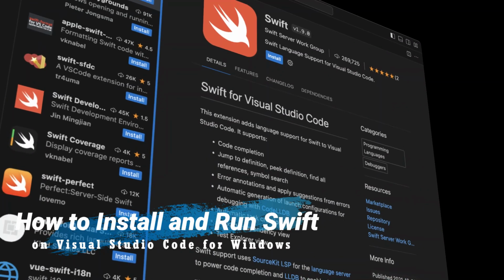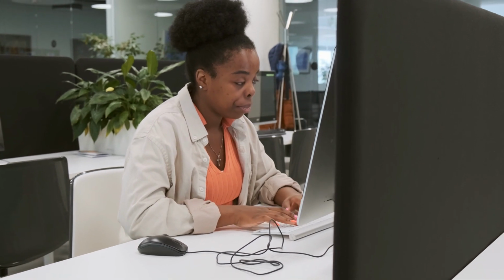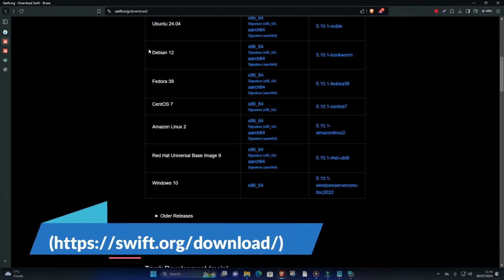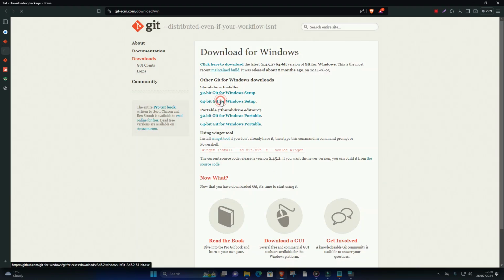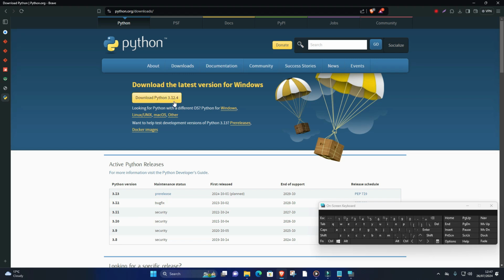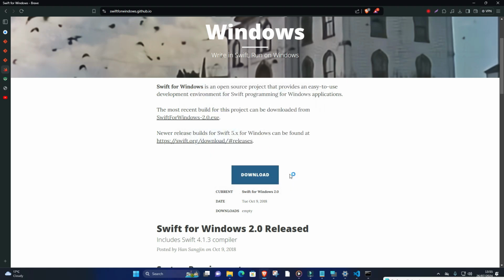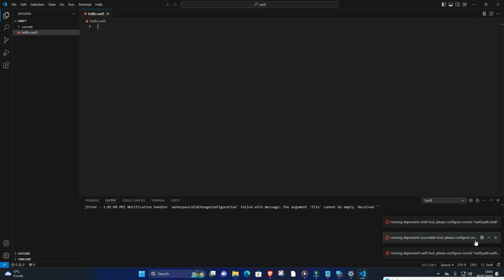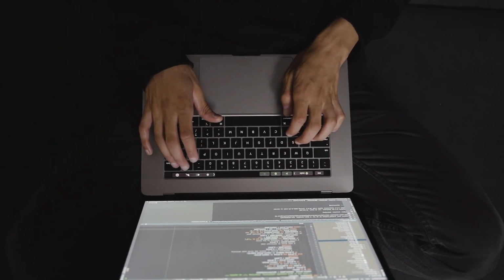swift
How to Install Swift and Run It on VSCode | Complete Step-by-Step Guide for Swift Development

In this detailed tutorial, we will guide you through the entire process of installing Swift and setting it up to run seamlessly on Visual Studio Code (VSCode). Swift is a powerful and intuitive programming language developed by Apple, and with this guide, you'll be able to code and run Swift programs on your machine, regardless of your operating system.

Whether you're coding on macOS, Windows, or Linux, we've got you covered. This video will ensure that you have Swift properly installed and that your VSCode environment is configured to support Swift development, with helpful tips and tricks along the way.

🔧 Key Highlights of the Video:

Swift Installation: Learn how to download and install Swift on macOS, Windows, and Linux.
VSCode Setup: Configure VSCode to work with Swift, including extensions and settings for optimal performance.
Writing and Running Swift Code: Create your first Swift program in VSCode and see how easy it is to compile and run.
Debugging Tips: Get insights into troubleshooting common issues that may arise during installation or runtime.
Extensions & Plugins: Recommended plugins to enhance your coding experience in VSCode for Swift.
🚀 What You’ll Achieve by the End:

A fully functional Swift development environment set up in VSCode.
The ability to write, compile, and run Swift code efficiently.
Troubleshooting skills to handle common installation issues.
If you’re a beginner looking to start learning Swift or an experienced developer interested in using VSCode for Swift programming, this video is perfect for you.

Timestamps: 0:00 Intro to Swift and VSCode 1:15 Installing Swift on macOS/Windows/Linux 3:45 Setting Up VSCode for Swift Development 5:30 Writing Your First Swift Program 7:00 Running Swift Code in VSCode 8:20 Debugging Common Issues & Fixes 10:05 Best Plugins for Swift in VSCode 11:30 Outro & Next Steps

Helpful Resources:

Troubleshooting Guide: [Your Website Link]
Join the Fix Me Master Community: